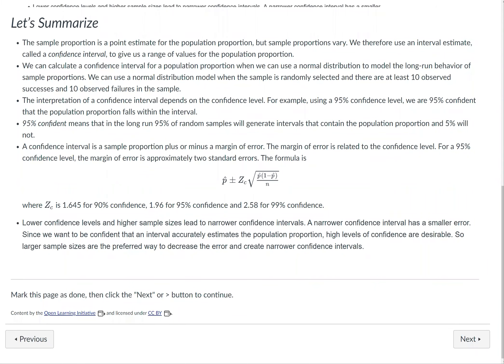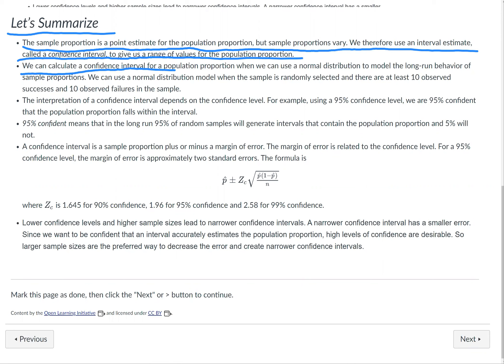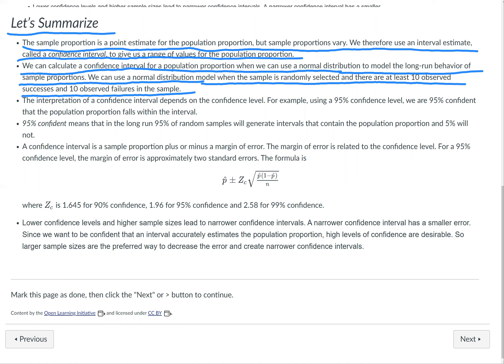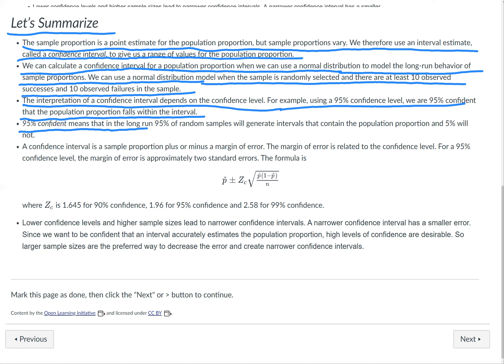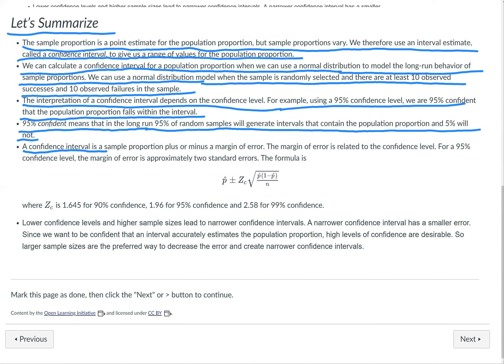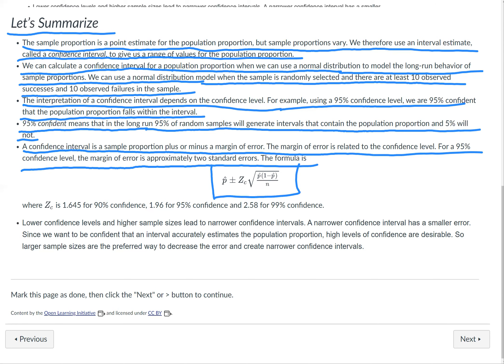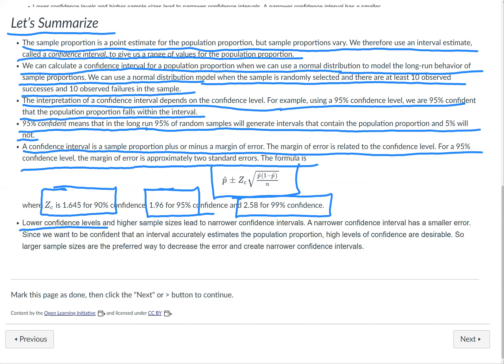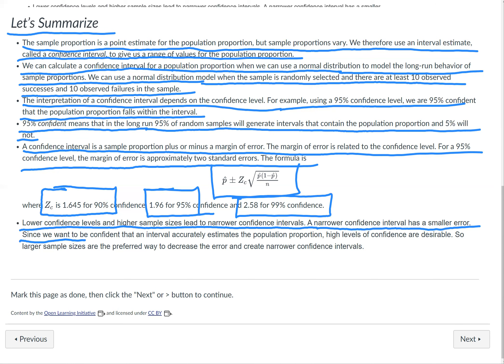Module 17 Summary